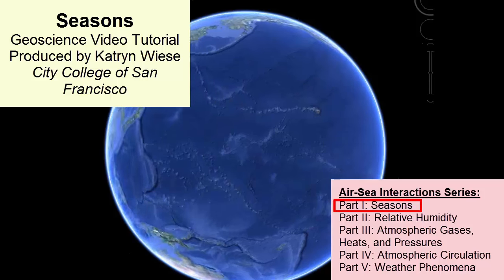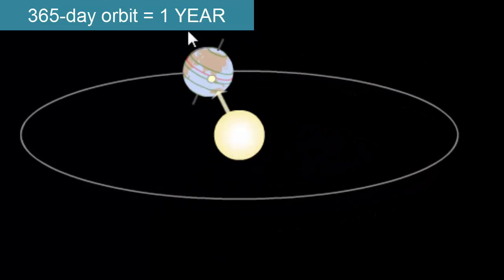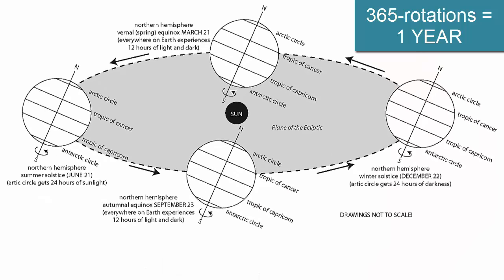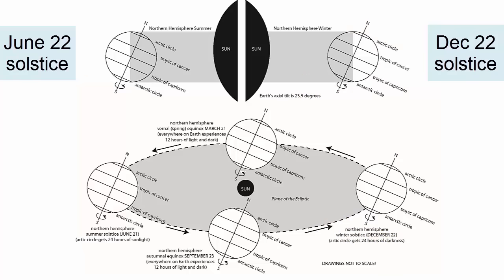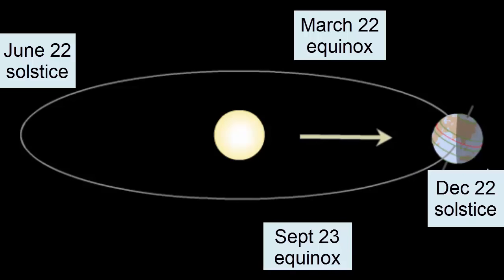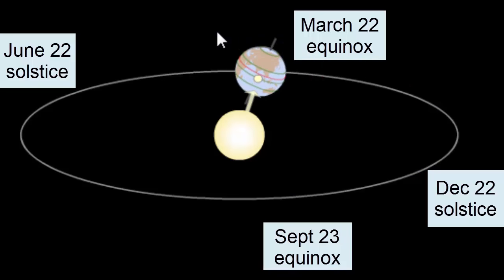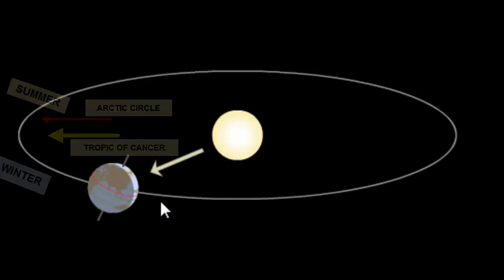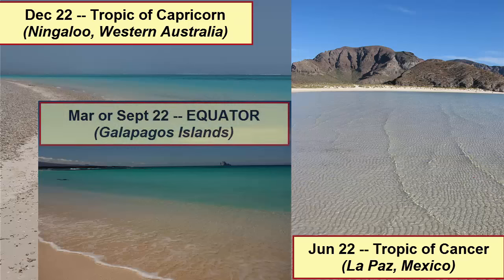Seasons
Review of the causes of the seasons in the northern and southern hemispheres and impacts of Earth's seasons on daily light cycles and heat input. Includes descriptions of solstices and equinoxes. Designed for an introductory oceanography course at City College of San Francisco.

**This video comes in the middle of the semester, so there may be terms with which the audience is unfamiliar. For a full playlist, refer to the Oceanography playlist on the Earth Rocks! YouTube Channel.

Air-Sea Interactions Series:
Part I: Seasons
Part II: Relative Humidity
Part III: Atmospheric Gases, Heats, and Pressures
Part IV: Atmospheric Circulation
Part V: Weather Phenomena

Additional notes:

The Earth orbits the Sun once every 364.25 days. Every 4 years we have a leap year, where we add an additional day in February to make it up.

The images in this video are not drawn to scale, because to do so, we couldn't see the Earth and Sun in the same image. The Sun is actually 109 times greater in width (diameter) than the Earth. That means that when they were drawn next to each other, the Earth would be 1/109th the height of the Sun. We wouldn't see it on the screen.

The distance between the Earth and the Sun is actually about 23,400 times the Earth's diameter. That means that when drawn next to each other as shown in the top image of the video, the Earth would actually appear smaller than a pin hole (you'd need to line up 23,400 of them next to each other to reach the Sun).

Earth rotates around its own axis once every 23 hours and 56 minutes. It takes another 4 minutes more rotation to face the Sun again. So when we talk about a day = 24 hours, we are really saying the time it takes to return us to facing the Sun. (Technically called a "solar day.") Multiply 4 minutes per day by 1/2 a year and you get about 12 hours. By the time we get to the other side of Earth's orbit, we are about 12 hours rotated from where we were on the other side. The result is that noon always ends up with us almost directly under the Sun depending on where you live in a time zone. We don't notice this 12-hour rotation unless we look at the stars in the sky (the "fixed objects" against which we can see our motion). That's why we see different constellations at night depending on the time of the year.